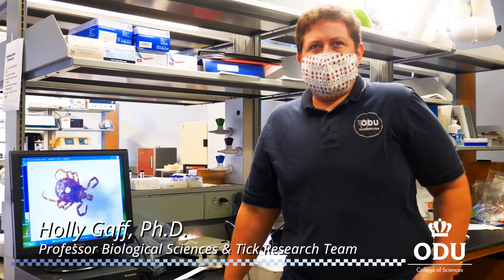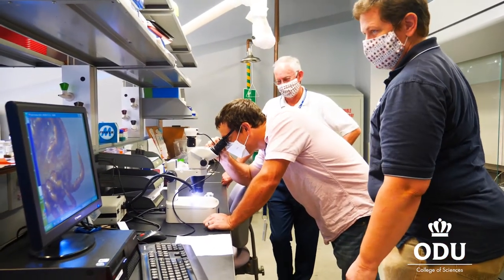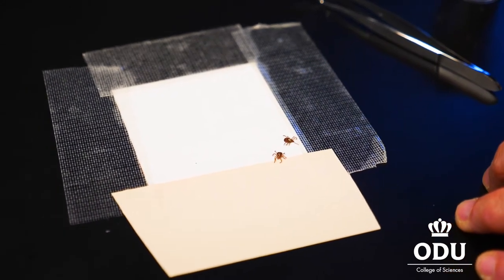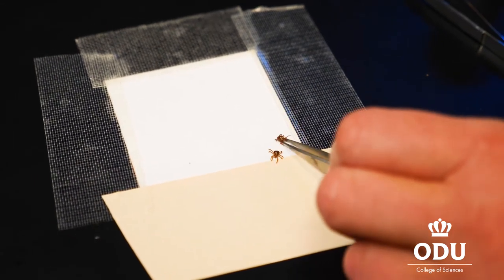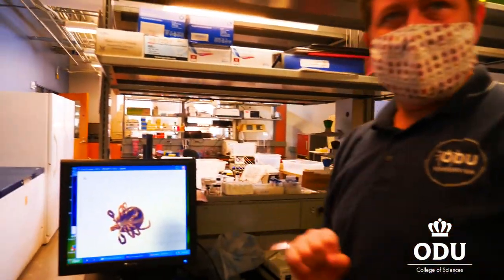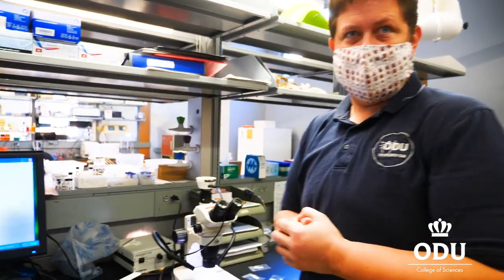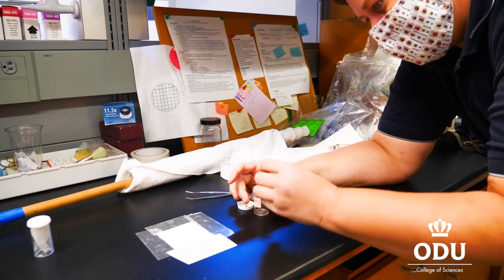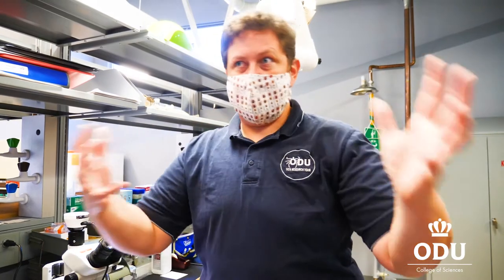Meet ODU Professor Holly Gaff in Biological Sciences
Meet Old Dominion University Professor Holly Gaff, Ph.D. in Biological Sciences. Her research is in ticks in the ODU Tick Lab which is a continuation of a tick surveillance study of the Hampton Roads Area, led by Dr. Holly Gaff, Dr. Dan Sonenshine, Dr. Wayne Hynes, Dr. Eric Walters, and Dr. Dave Gauthier . Through their guidance and passion for research a multitude of fieldwork, labwork, and data analysis is completed daily. There are always more questions to be asked with our on-going data collection, therefore the research continues!